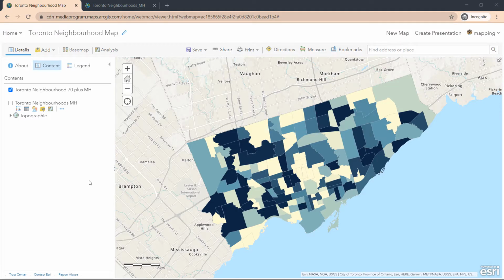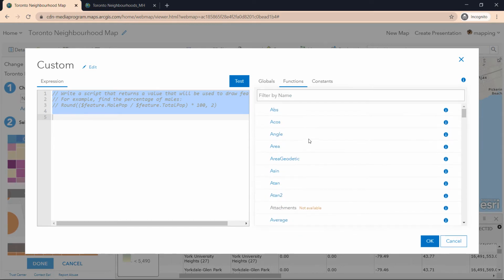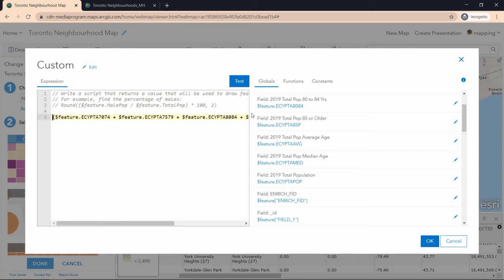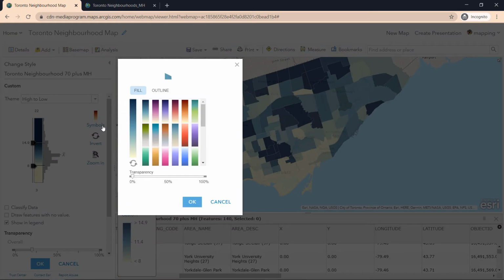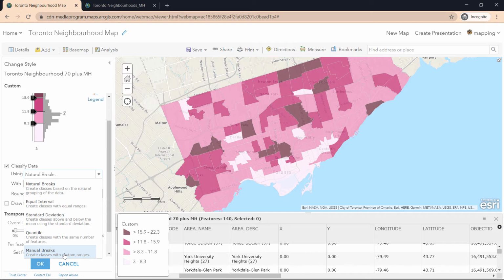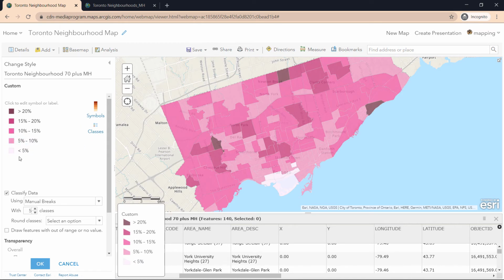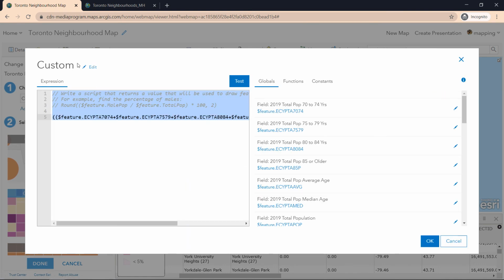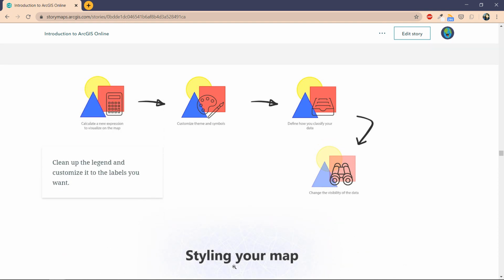Customizing your map